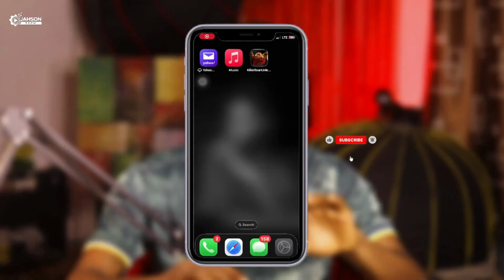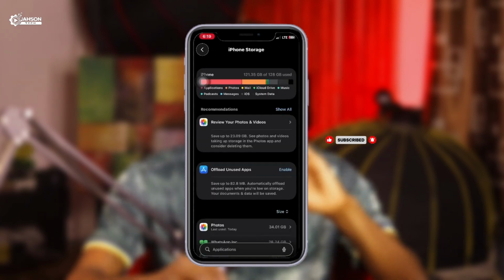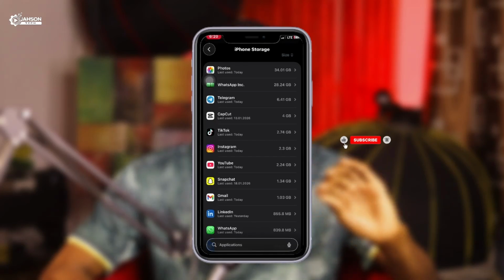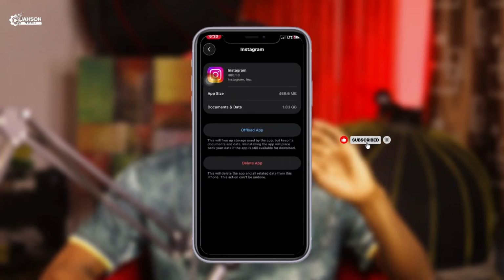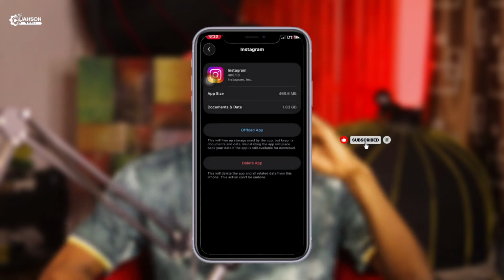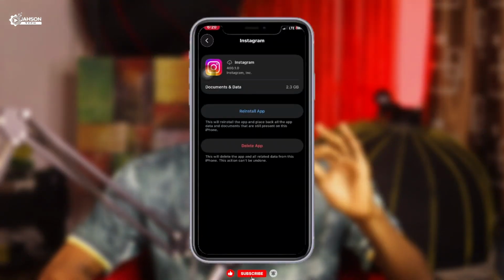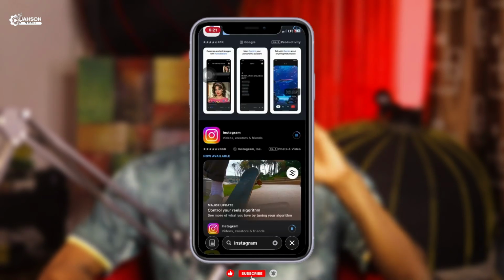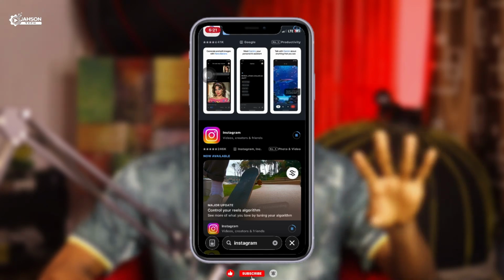Fix iPhone Apps Not Updating | No Payment Method Needed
Having trouble with your iPhone apps refusing to update due to payment method issues? This video provides a simple, step-by-step trick to update apps without deletion or payment. Learn how to update apps and manage your mobile apps effectively.